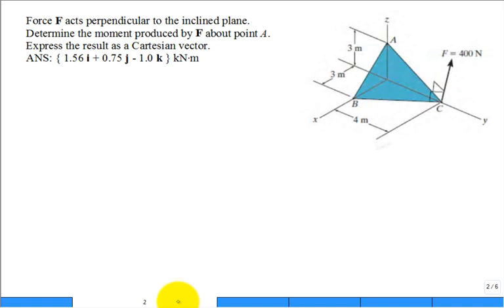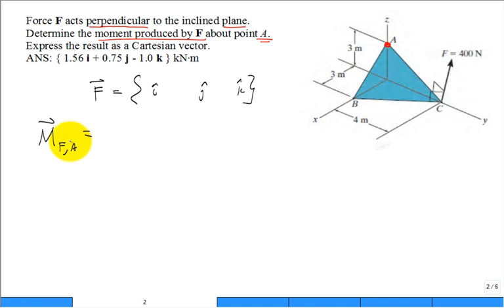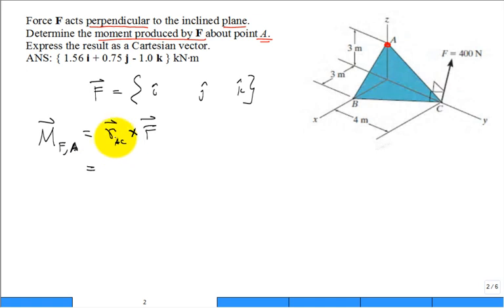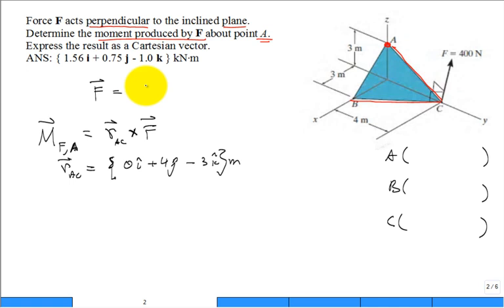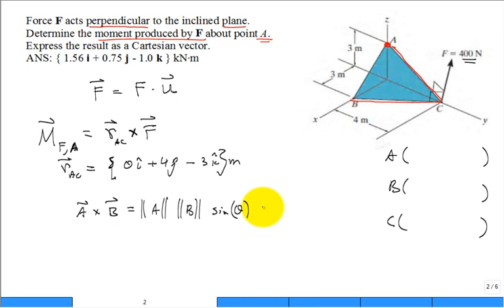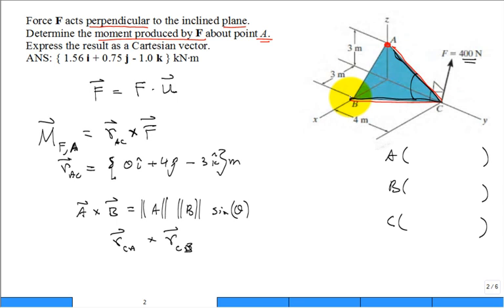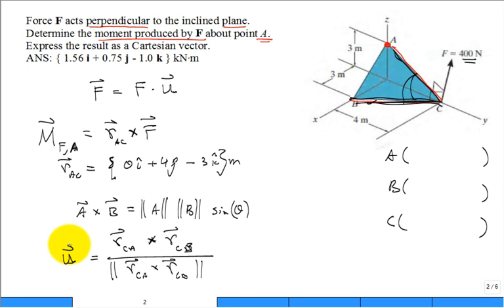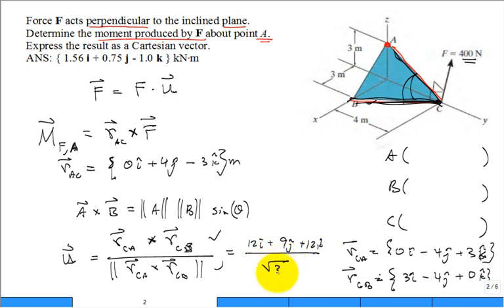moment force perpendicular to inclined plane spr18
solve problem